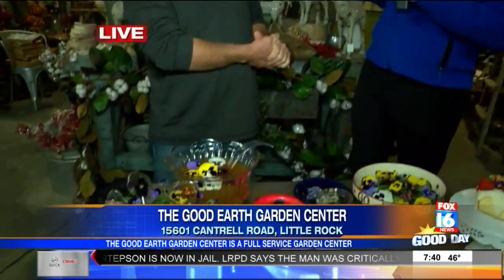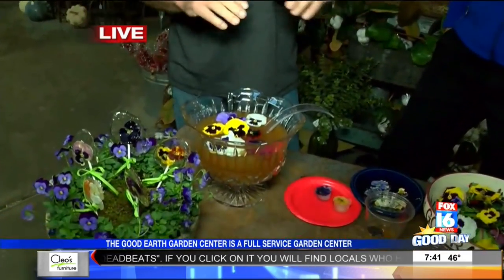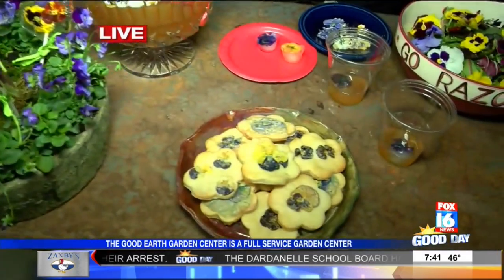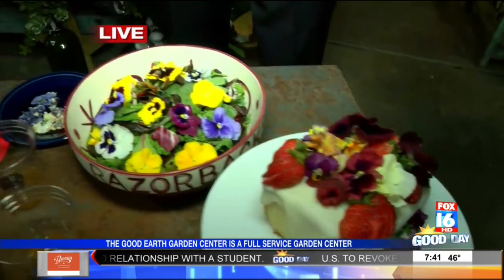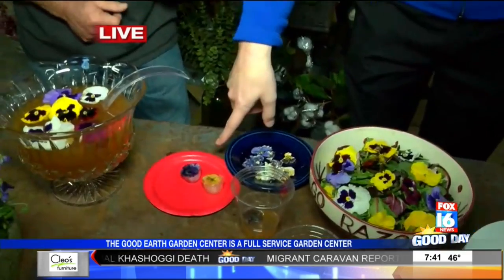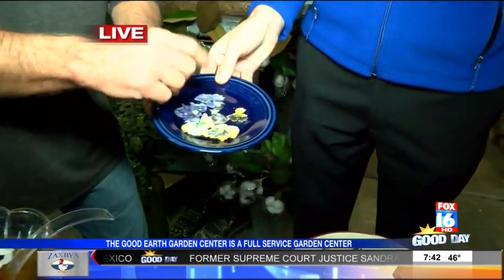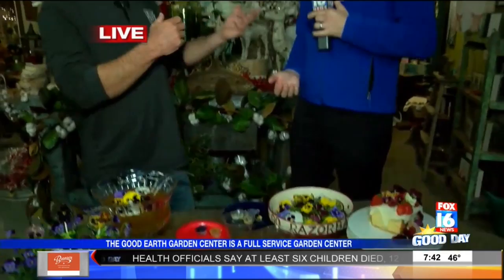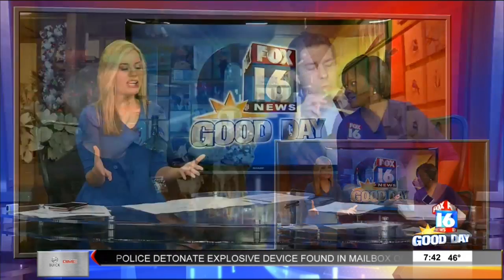Good Earth Garden Center: Eating Pansies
Fox 16's Hayden Nix joins Gregg Curtis at the Good Earth Garden Center to show us some of the ways you can incorporate pansies into your food.